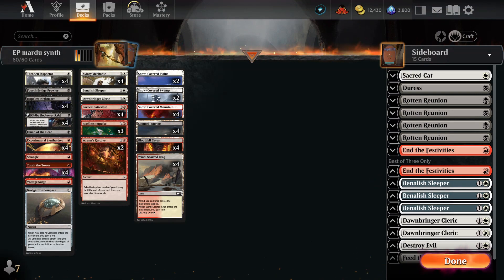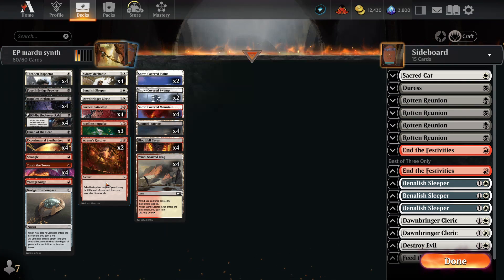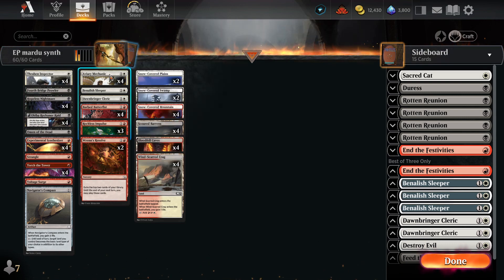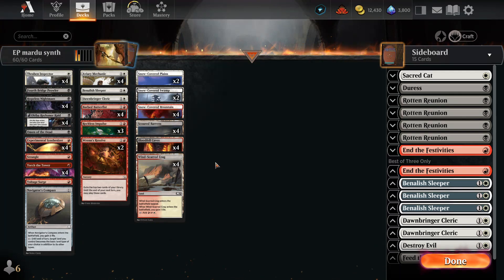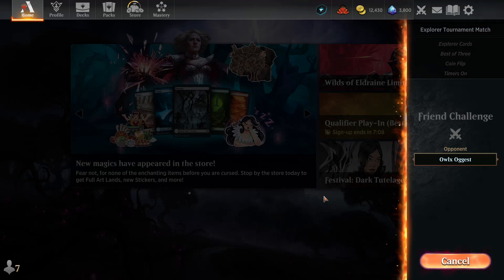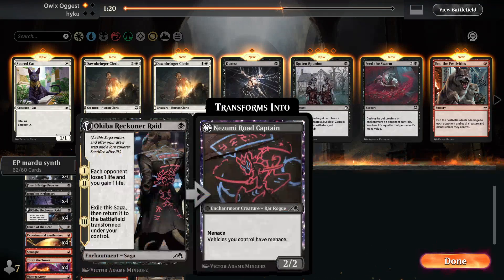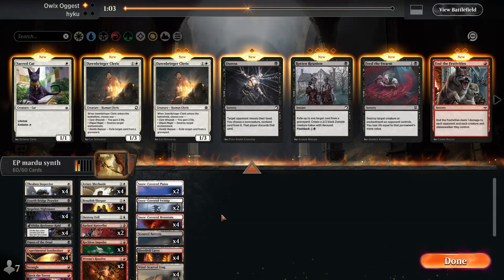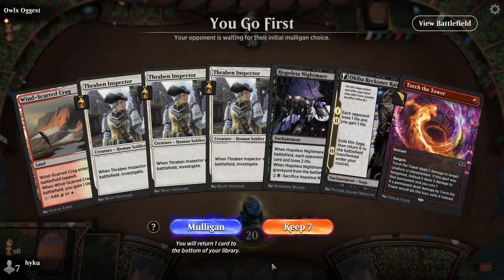Explorer Pauper Ladder - Week 1 - Mardu Synth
Join in on other pauper events on MTG Arena at our discord

Deck
2 Snow-Covered Plains (KHM) 277
2 Snow-Covered Swamp (KHM) 281
1 Strangle (SNC) 125
4 Okiba Reckoner Raid (NEO) 117
1 Omen of the Dead (THB) 110
1 Benalish Sleeper (DMU) 8
4 Aviary Mechanic (KLR) 10
4 Thraben Inspector (SOI) 44
4 Hopeless Nightmare (WOE) 95
1 Fourth Bridge Prowler (KLR) 89
4 Experimental Synthesizer (NEO) 138
4 Snow-Covered Mountain (KHM) 282
4 Torch the Tower (WOE) 153
1 Voltage Surge (NEO) 171
4 Barbed Batterfist (ONE) 121
4 Bloodfell Caves (MOM) 267
1 Navigator's Compass (DAR) 225
4 Wind-Scarred Crag (M21) 259
3 Reckless Impulse (VOW) 174
2 Wrenn's Resolve (MOM) 173
4 Scoured Barrens (M21) 250
1 Dawnbringer Cleric (AFR) 9

Sideboard
1 Duress (MID) 98
4 Rotten Reunion (MID) 119
1 Sacred Cat (AKR) 34
1 End the Festivities (VOW) 155
1 Destroy Evil (DMU) 17
3 Benalish Sleeper (DMU) 8
1 End the Festivities (VOW) 155
1 Feed the Swarm (ZNR) 102
2 Dawnbringer Cleric (HBG) 87